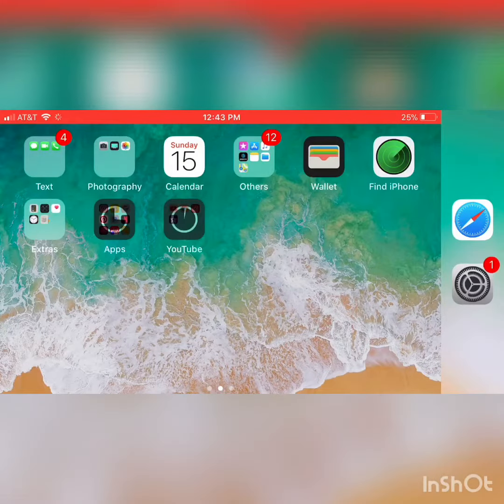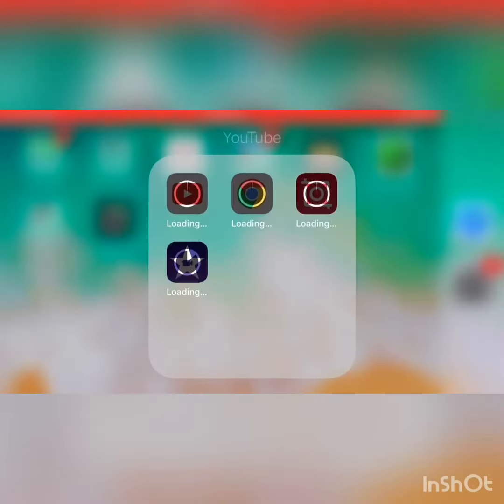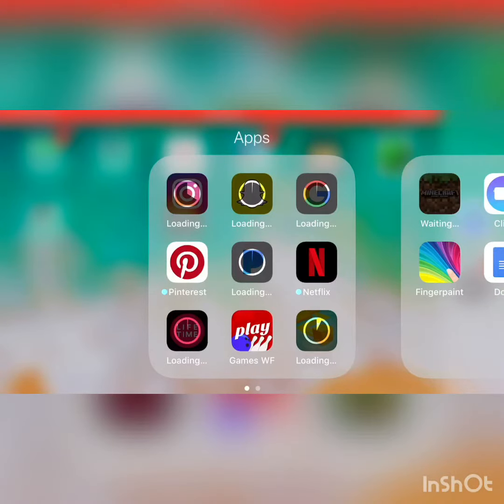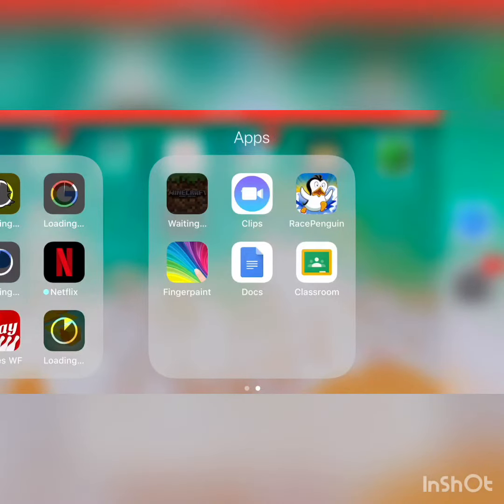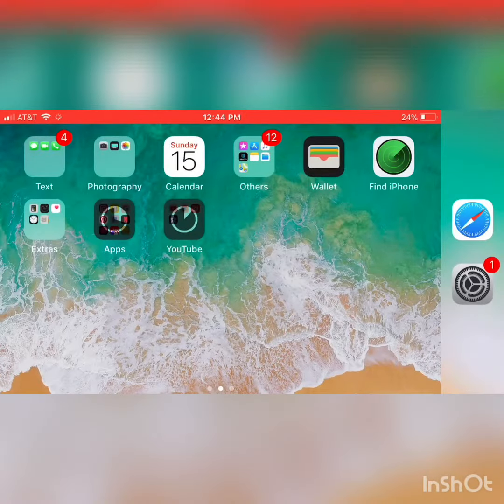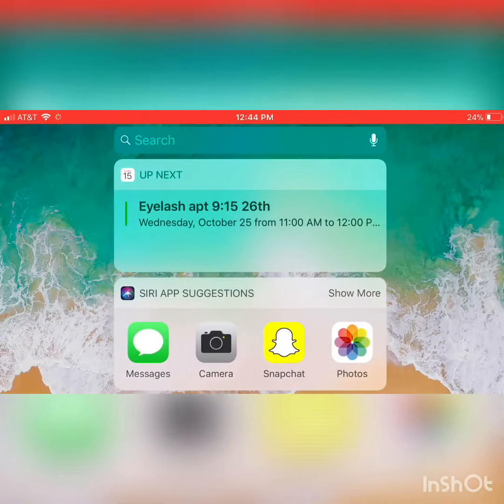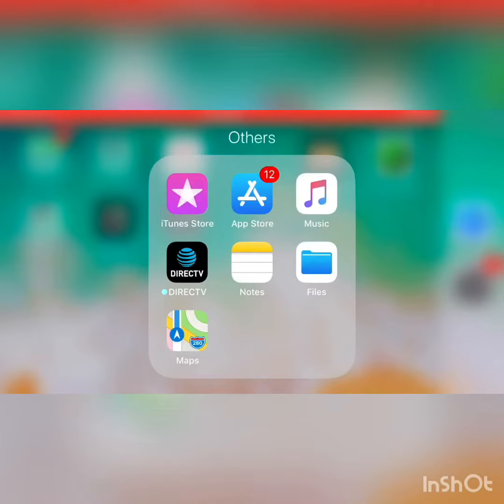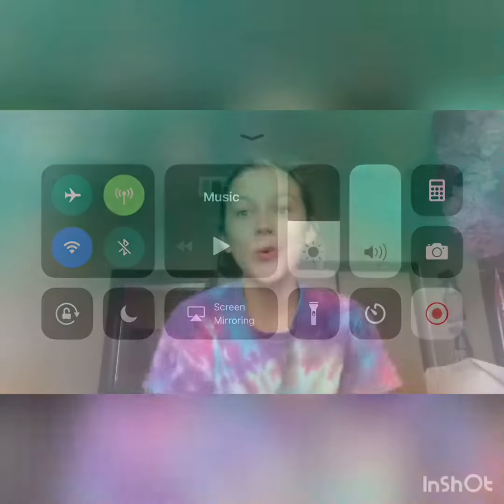What’s on my phone????